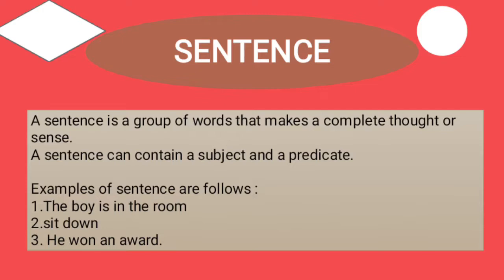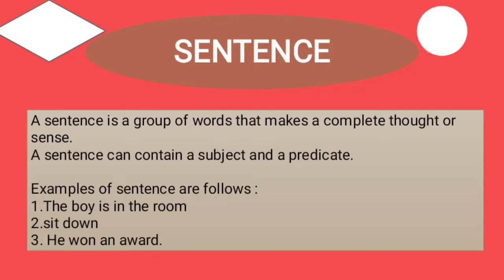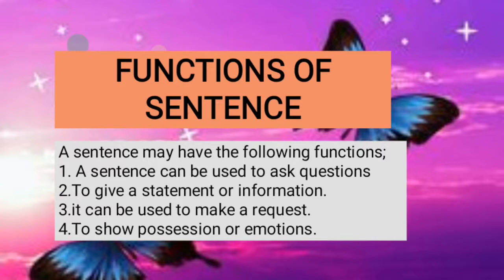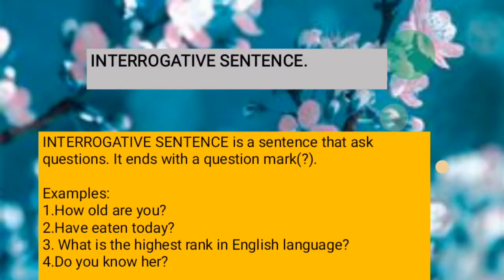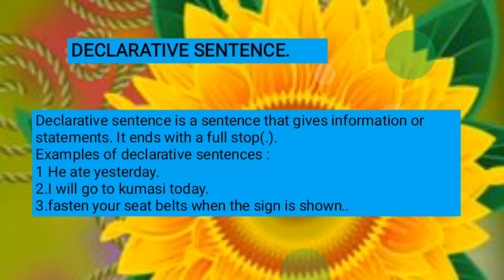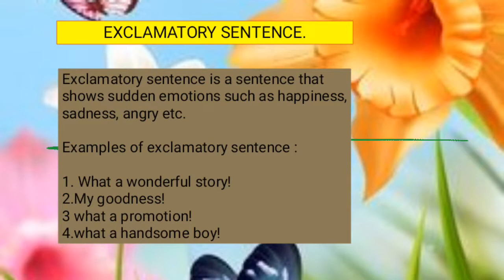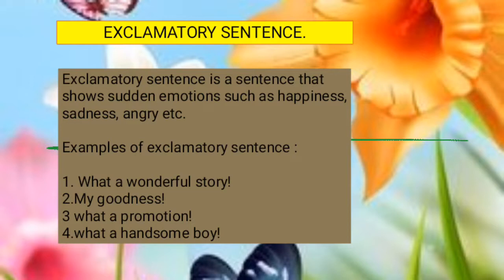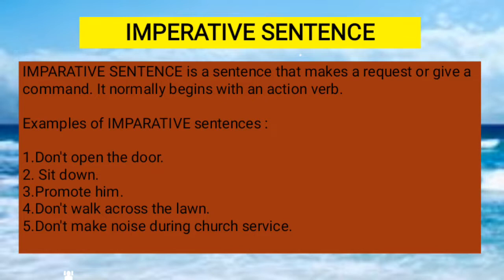Tutorials on sentence